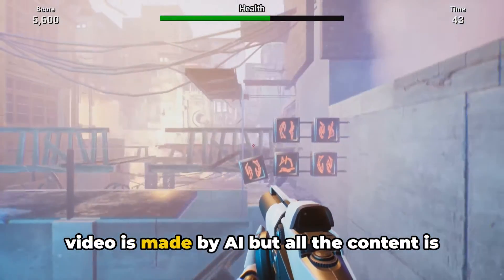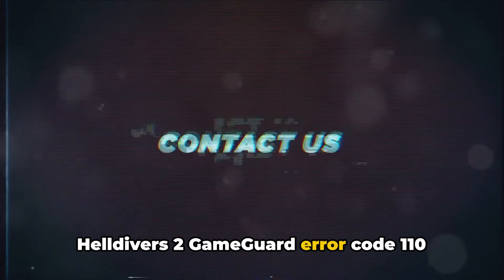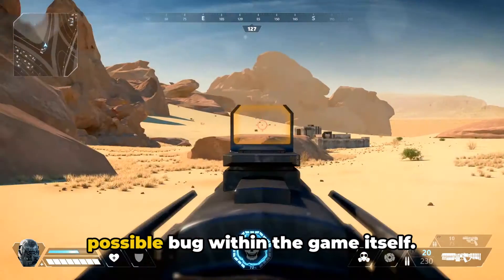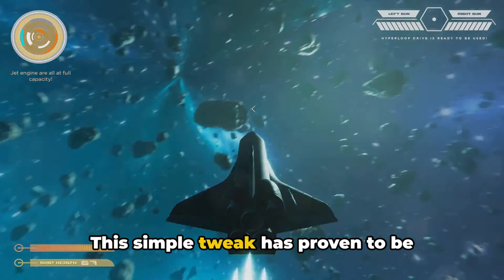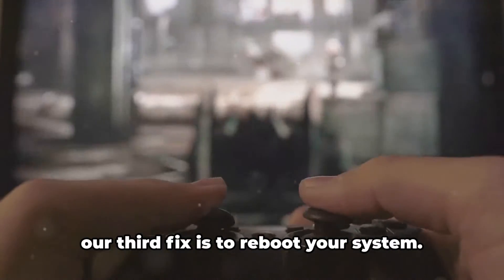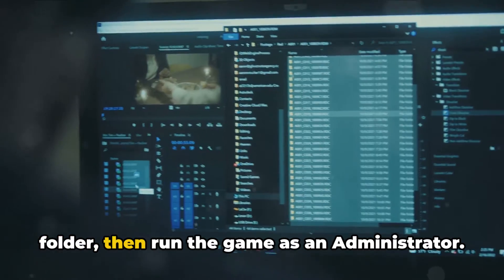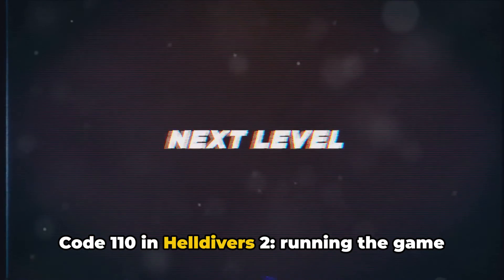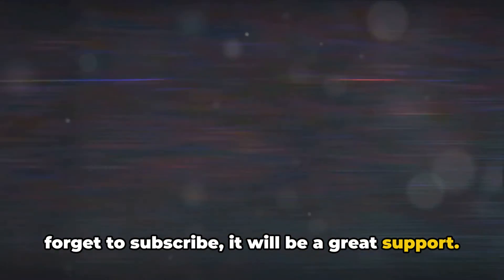How To Resolve Helldivers 2: GameGuard Initialize Error Code 110?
In this video, we tackle the frustrating Helldivers 2 GameGuard Initialize Error Code 110 and provide easy-to-follow solutions based on community workarounds. If you're encountering this issue, you're not alone! Watch till the end for step-by-step fixes and get back to enjoying your game hassle-free. Let's dive into solving this error together.

OUTLINE:

00:00:00 Introduction to GameGuard Initialize Error Code 110
00:00:38 Possible Causes and Solutions
00:00:55 Ensuring Game is Up-to-Date
00:01:05 Running Helldivers 2 as an Administrator
00:01:13 Manually Closing the Nprotect
00:01:30 Rebooting Your System
00:01:38 Deleting and Recreating the GameGuard Folder
00:02:09 Recap and Conclusion
00:02:34 Untitled Chapter